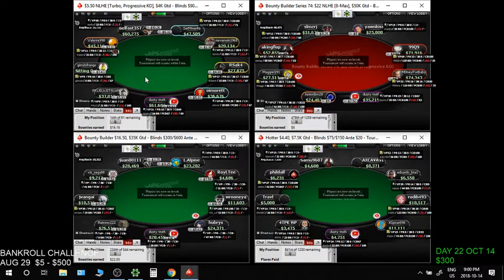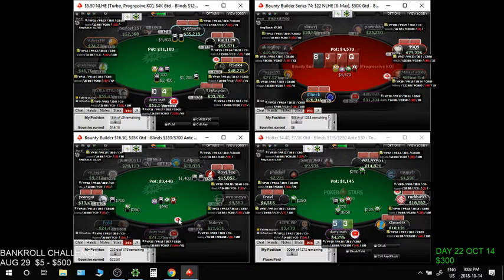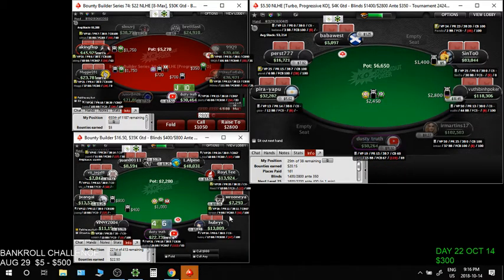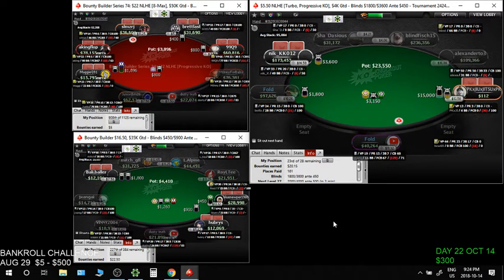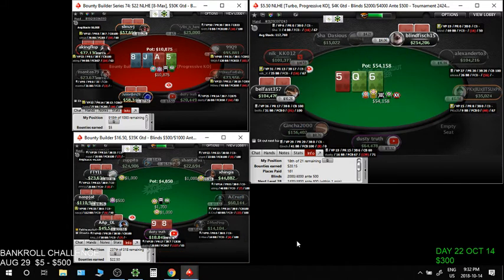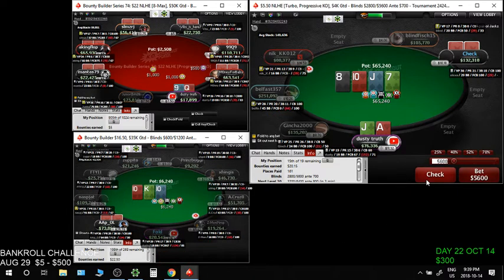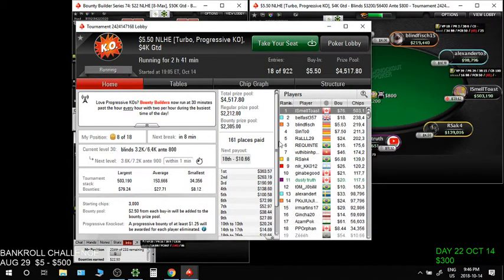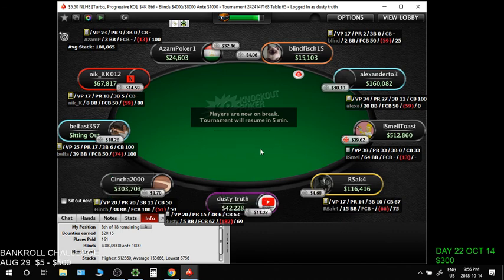$200 plus in buy ins!!! DAY 22 BANKROLL CHALLENGE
$5-$500 BANKROLL CHALLENGE MTT GRIND. DEEP RUNS AGAIN!